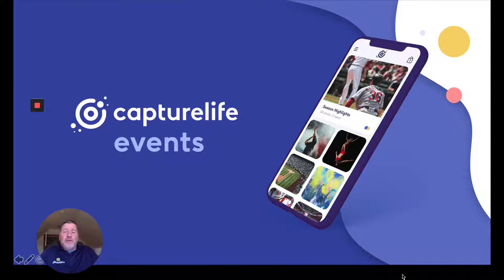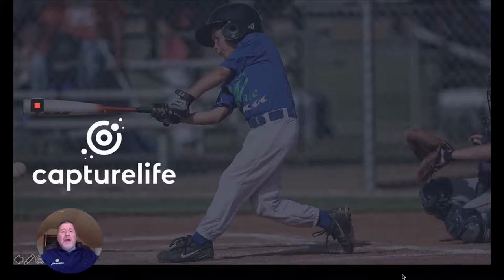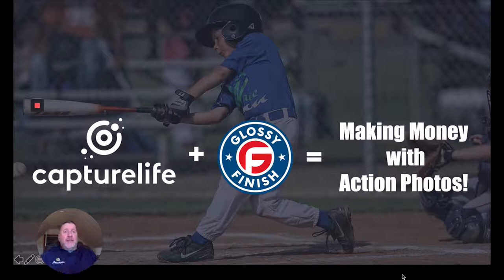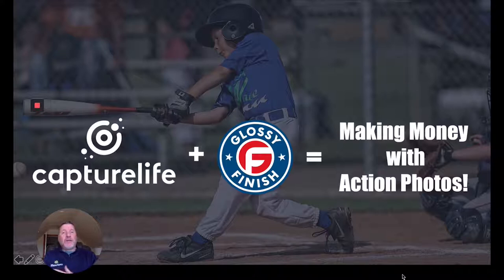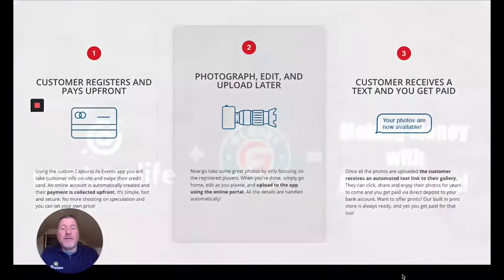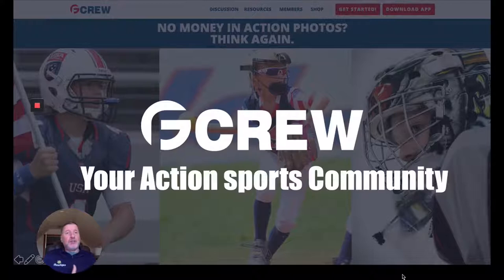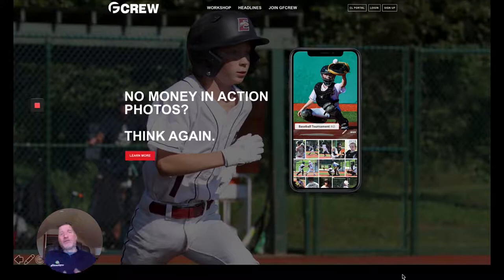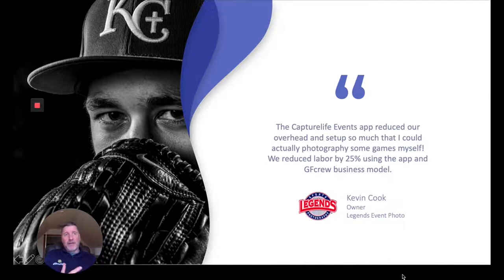Capturelife Pulse! 2019 - Kevin Cook - Enter the Gig Economy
Join photographer Kevin Cook from Legends Events as he discusses a new model that sweeping youth athletic action photography.  The GFCrew model and community has helped Kevin re-imagine his action photography business, find customers to provide an MVP experience, make money and enjoy taking action photos again.